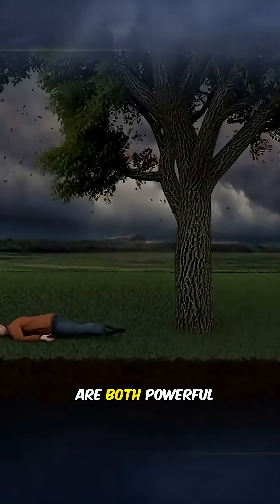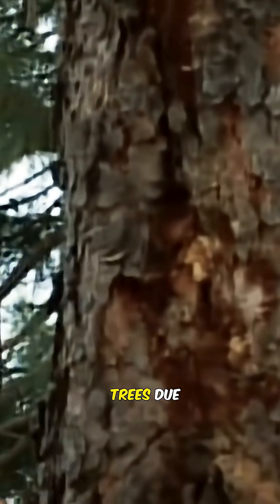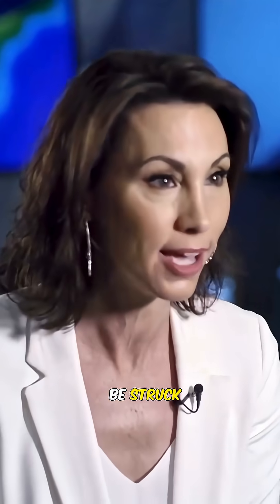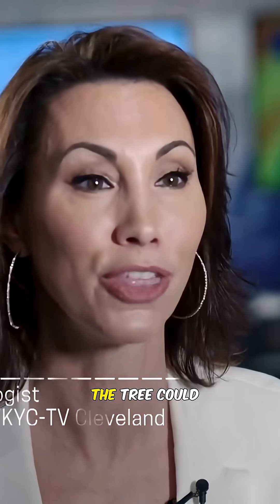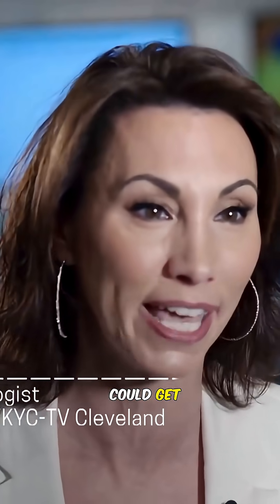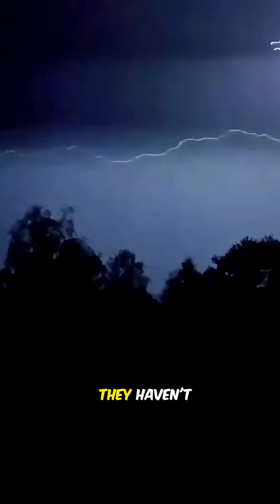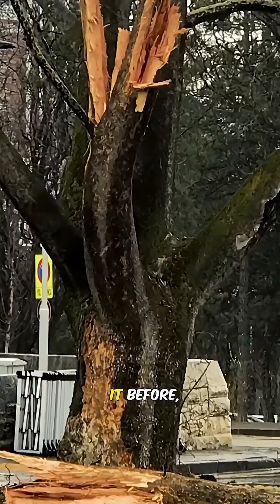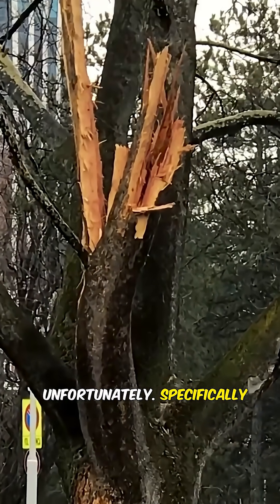The Shocking Truth About Side Flashes in Lightning ⚡| Fatal Forecast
👄 Follow us for more series - download SHRT app on iOS & Android